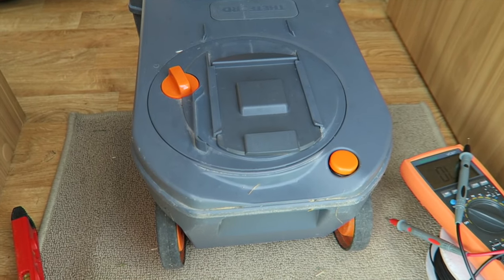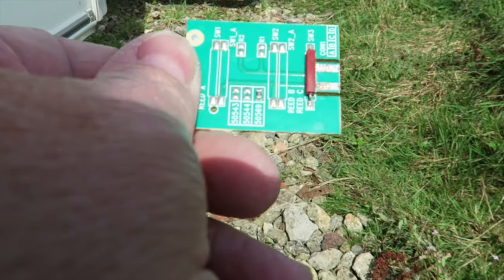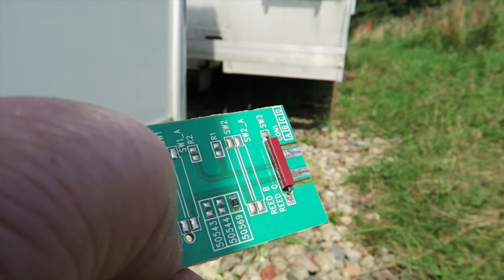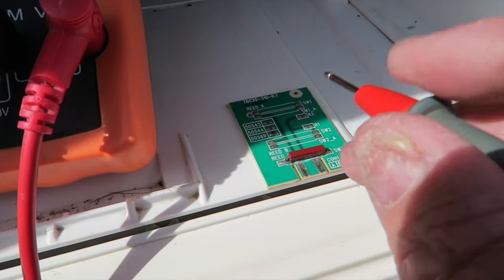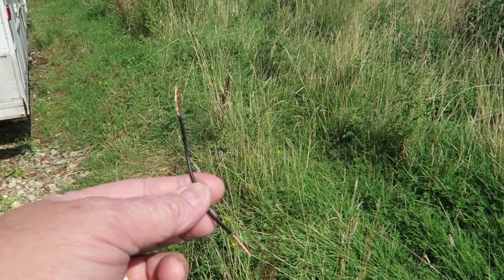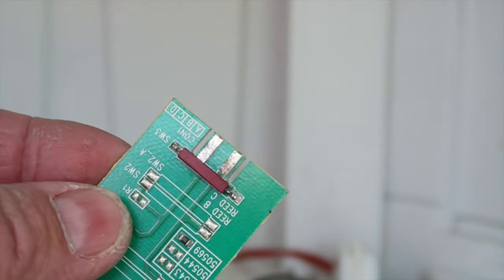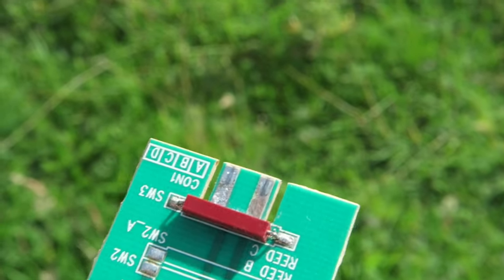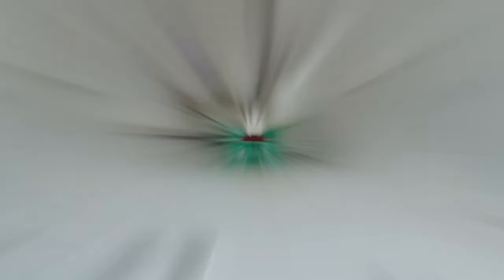Fixing a Thetford C250 Cassette Indicator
I discovered the cassette indicator LED wasnt working on the toilet, so after some checks and tests I doscovered thet Reed Switch board (Part No. 50713) was corroded. After some checks I mamanged to fix the board.